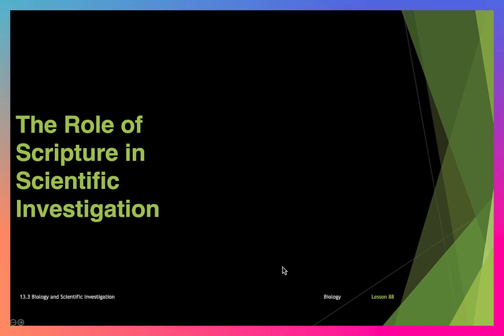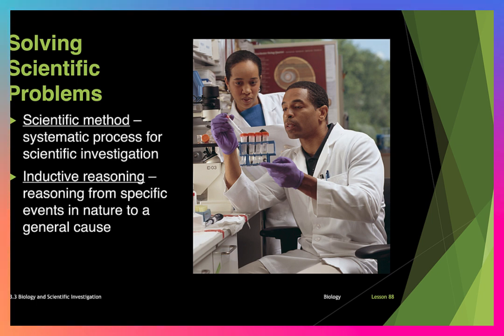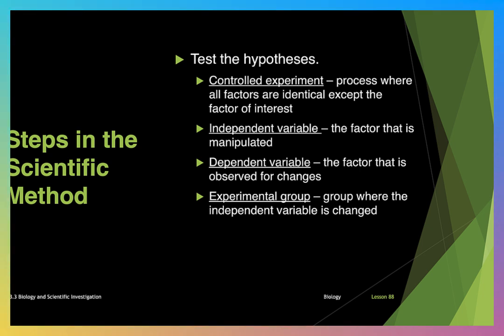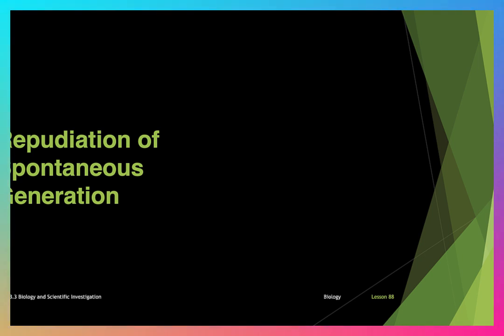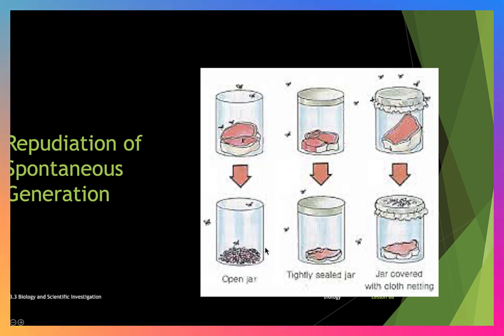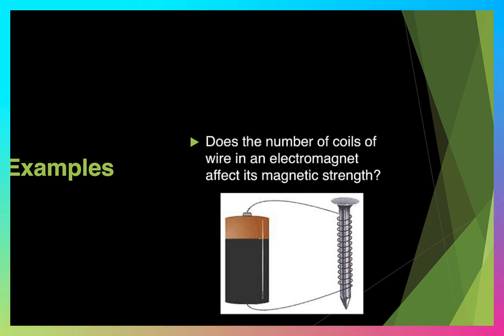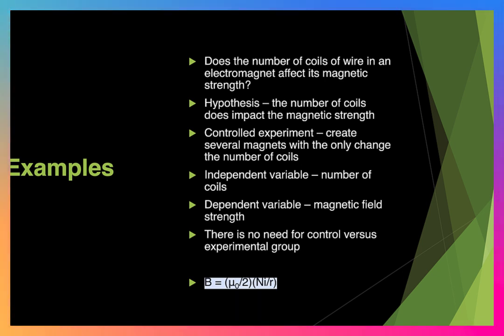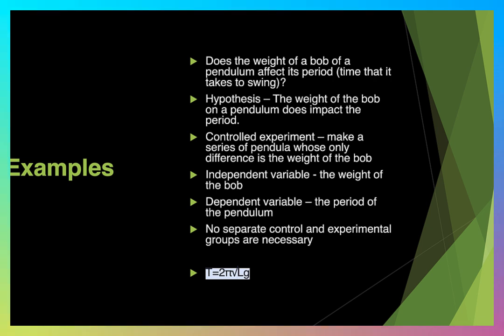Biology Week 1 A Chap 13 part 2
Mars Hill Biology Week 1 video covering Chapter 13 Part 2